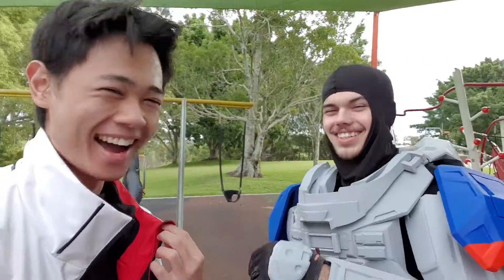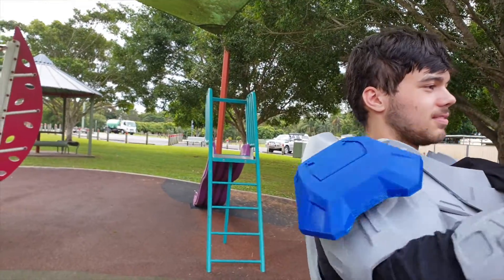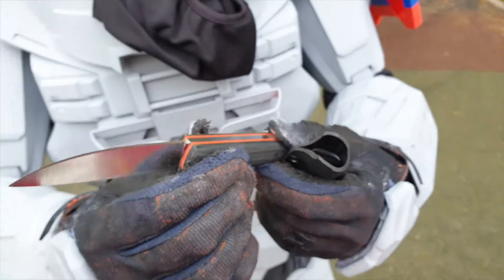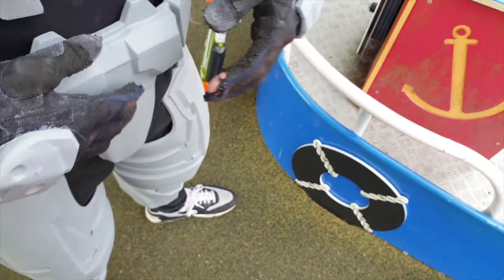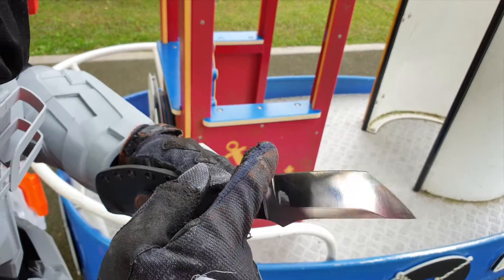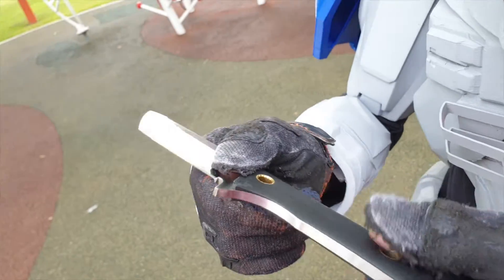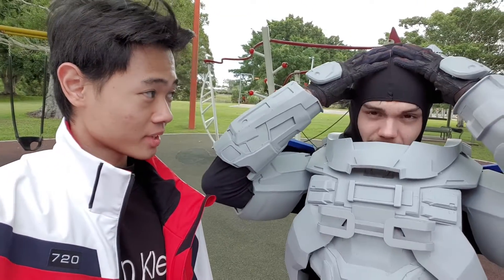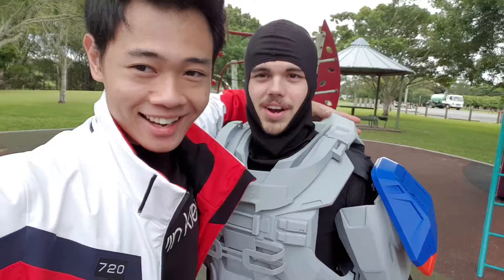DeathCustard Reacts to My Knives - Spoiler, he can see his future on them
This is Jaidyns first time seeing my knives, I'm always excited and content when people react to my knives when they hold them. Every single one of us has a unique reaction to holding a knife, as mans first tool, it is instinctive for us to react a certain way or to feel the need to take action when in our hands

ABOUT RIVERAEDGE
Gillian is an Asian male from Australia with big ambitions and little doubts to make wave in the artisan industry through knife-making, fragrance, YouTube and music, as the persona of Riveraedge.

Here to Provide, Entertain, Educate and Inspire

CHANNEL CONTENT INCLUDES
- Knives & Knife-making
- Fragrance & Cosmetics
- Lifestyle & Discussion
- Nature & Wildlife

PLATFORMS
Instagram (Main) -  @gillianriveraedge
Instagram (Brand) - @riveraedgebusiness

OTHER INSTAGRAM
Assorted/Bonus - @riveraedgy
Omnipotent Fragrances - @omnipotentfragrances
BENBRHH Hip/Hop - @benbrhh